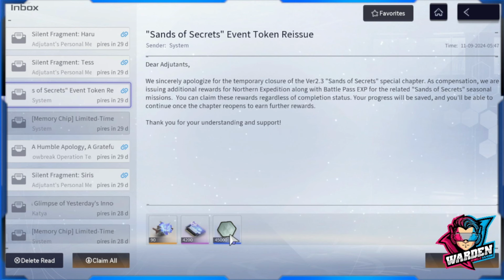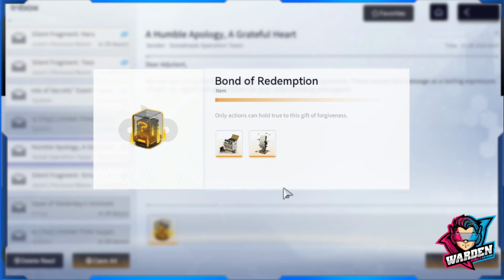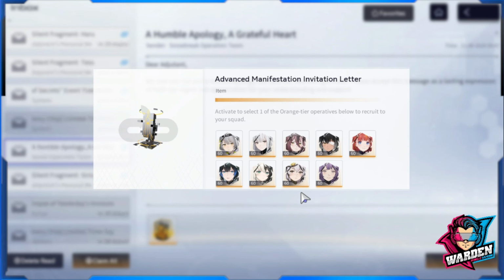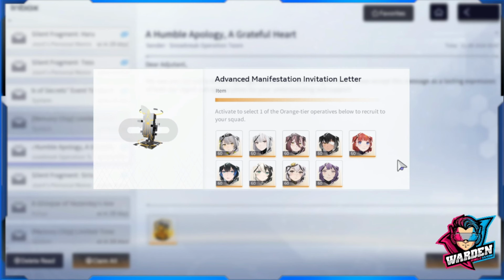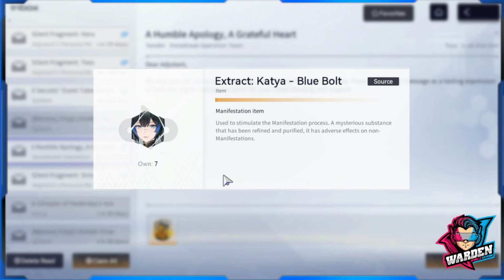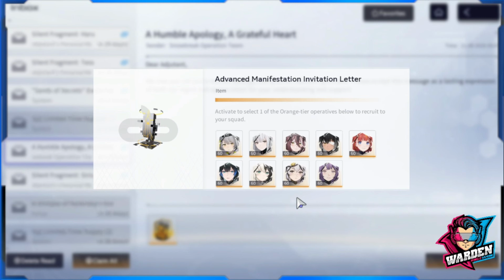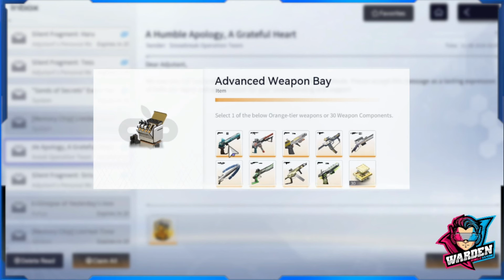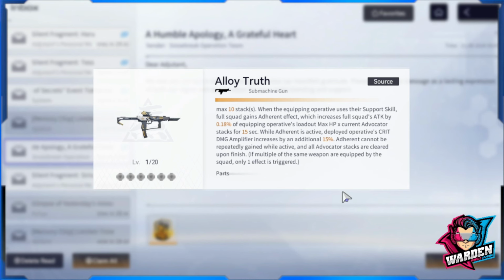[Snowbreak: Containment Zone] Bond of Redemption Selector - What & How to Choose?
Episode 1091: Bond of Redemption Selector - What & How to Choose?